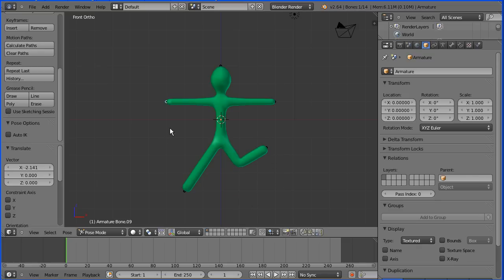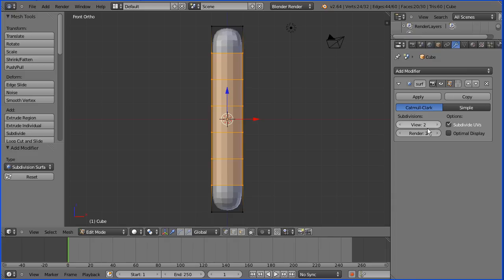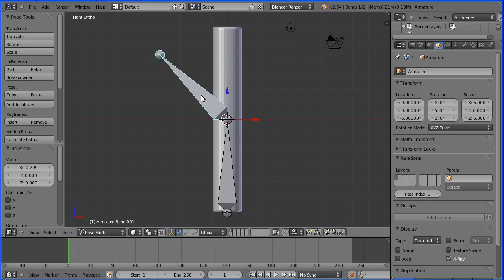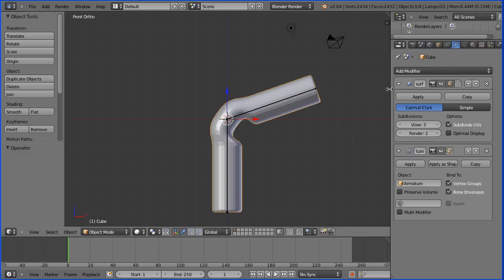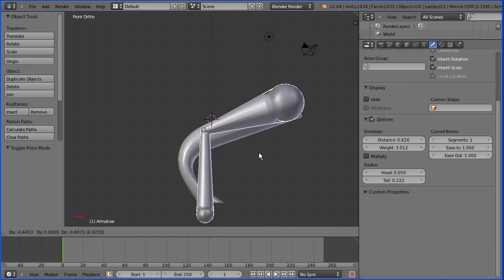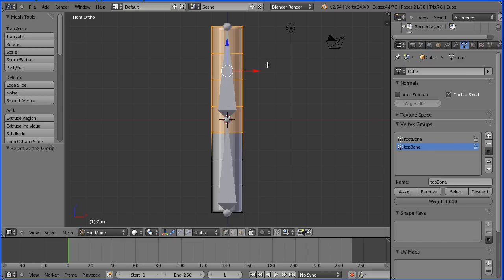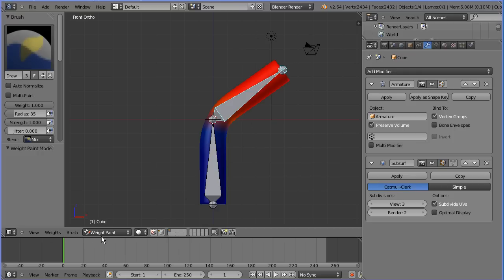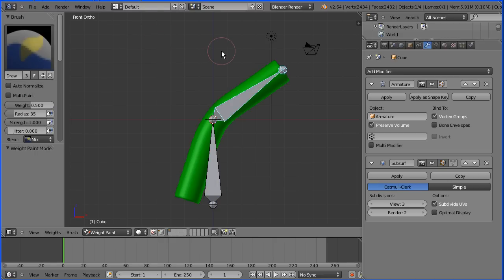Blender Armature Tutorial Bending a Tube Using Bone Envelopes, Vertex Groups and Weight Painting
This tutorial looks at some of the fundamental concepts involved in connecting an armature to a skin so that the skin deforms.

Key points

Simple use of the armature modifier and bone envelopes.

Making the armature the parent of the skin and creating vertex groups with automatic weights.

Using Weight Painting to paint influence weighting for a bone onto vertices.